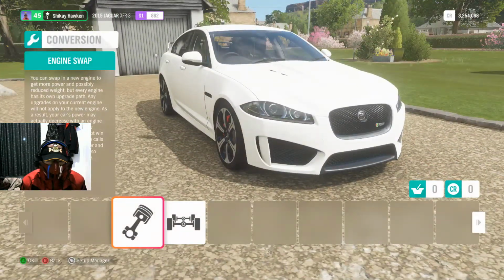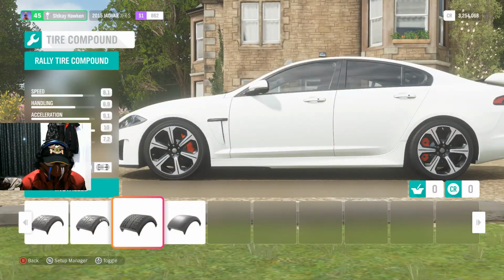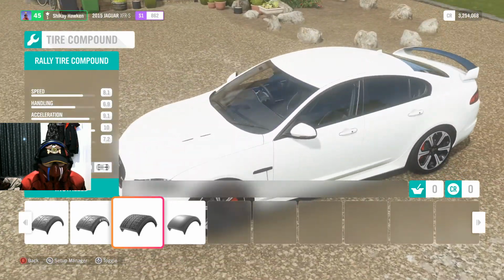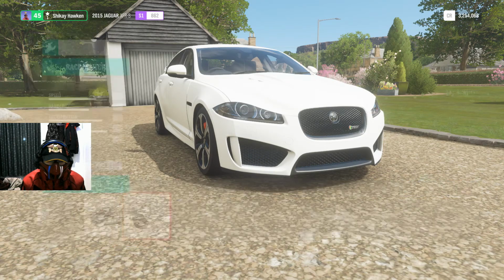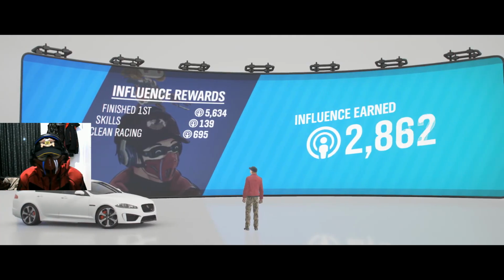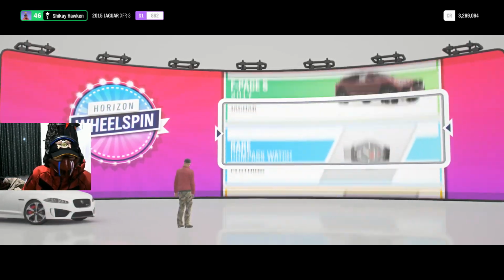[ Forza Horizon 4 ] Ciara's New Ride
Well, today is Ciara's birthday. It's a good time to give her a special present. And what's a better present than a car? Everyone want a car in their life, right? Though, I would like to give a little twist under the hood... just a small adjustment... a very minor adjustment to the car... yeah... I ended up tune the engine to the max... pretty sure she doesn't mind, right?

Shikay Hawken & Ciara Bathory artwork is done by:
Artist: Shiliew